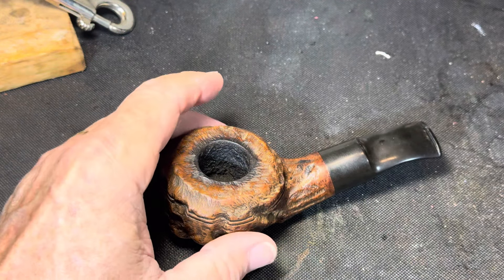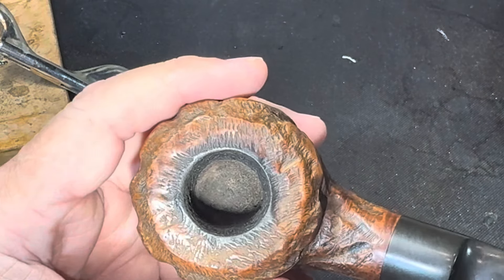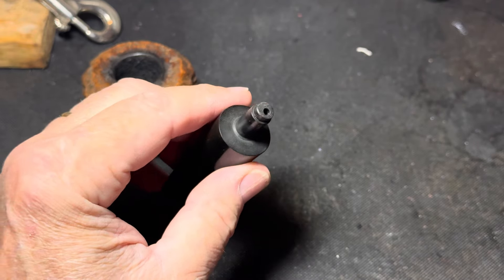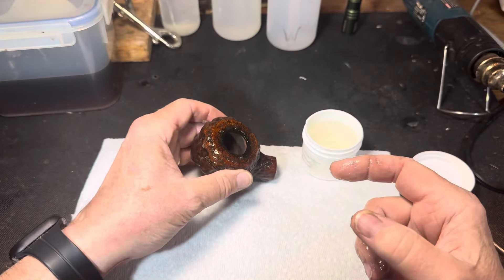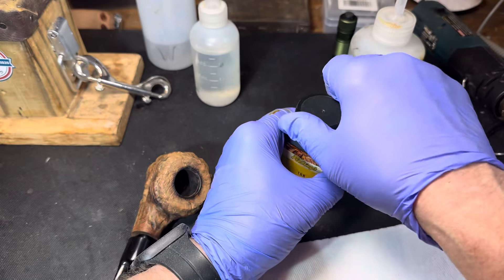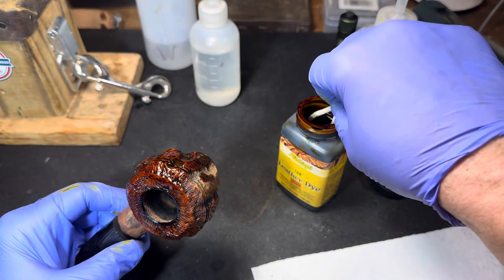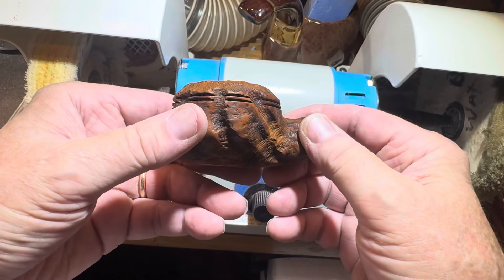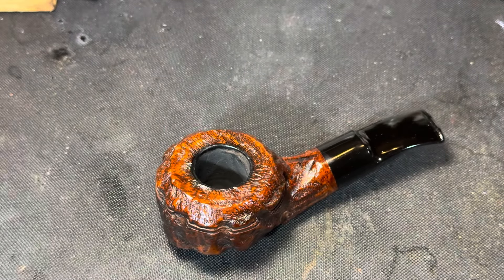Tracy Mincer Era Custom-bilt Bullmoose Pipe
Restoration of a Custom-bilt Bullmoose